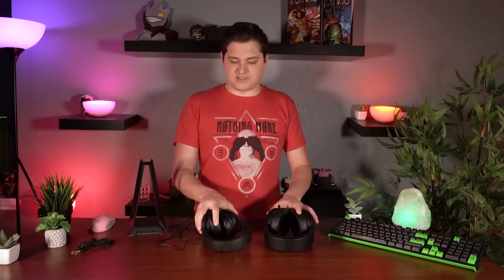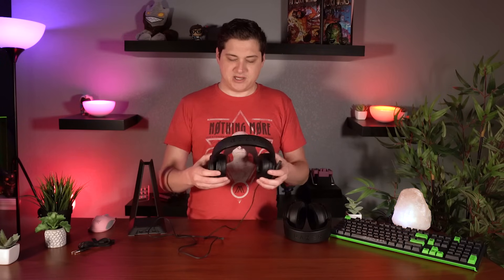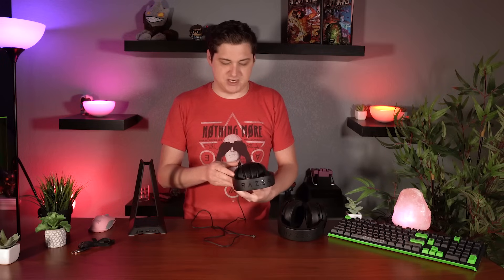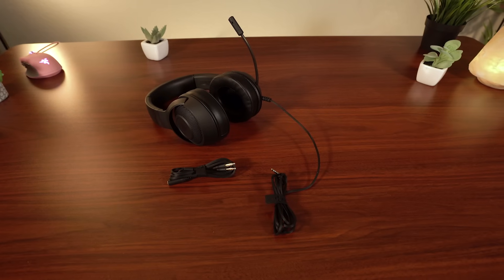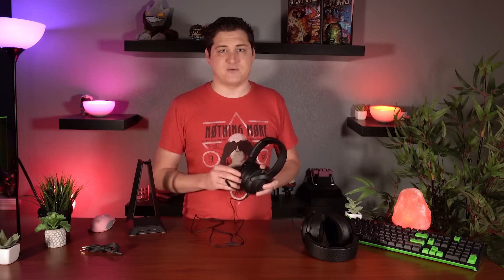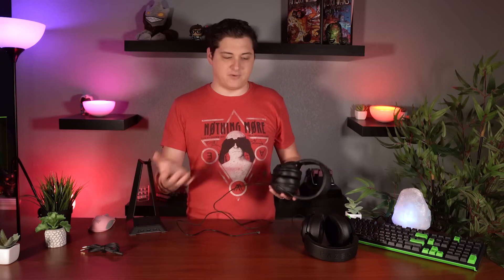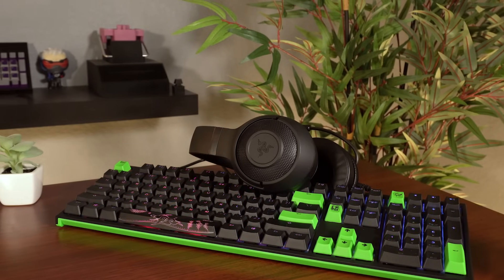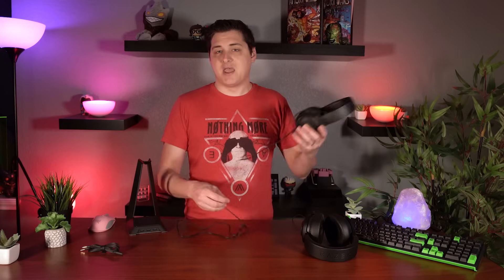Razer Kraken X Headset Review and Mic Test!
Razer's new Kraken X headset is their most affordable gaming headset yet coming in at just $50! Join me as we take an in depth look at just what your 50 bucks will get you.

To Enter:

1. Like the Video!
2. Leave a Comment (Tell me what you think of the Kraken X)

Good Luck!